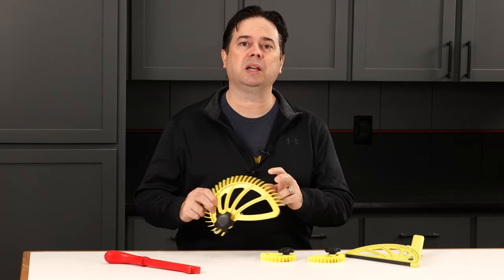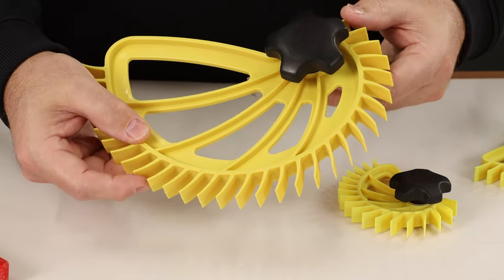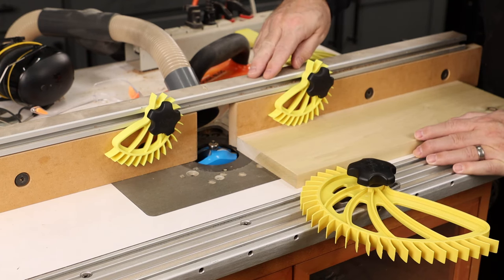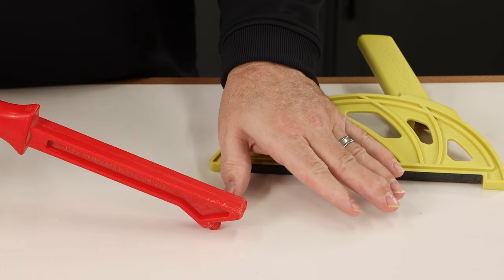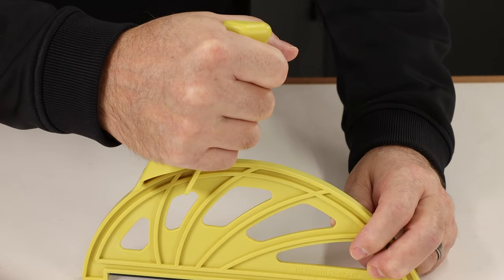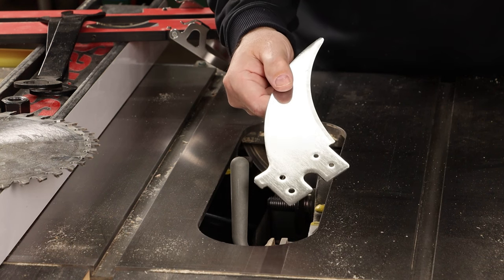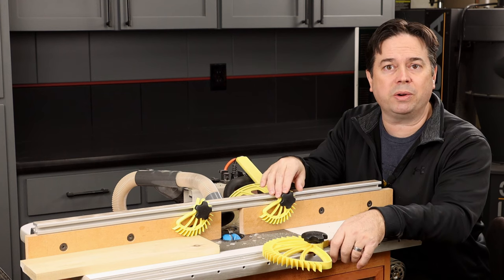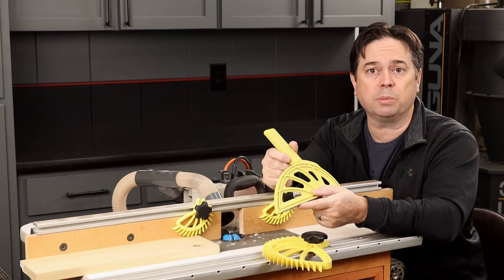Hedgehog Featherboard and Pushstick - Detailed Look at Woodworking Safety Gear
Not happy with your current crop of featherboards and safety sticks in the woodworking shop?  Check out these single pivot point feather boards and slim design pushstick for preventing kickback.  The feather boards work on any 3/4" wide miter slot at the tablesaw, bandsaw or router table, and the Hedgehog mini featherboards mount to a T-Track.

Hedgehog Featherboard...

Hedgehog Mini Featherboards...

Hedgehog PushStick (AKA Push Block)...

Featherboard Bundle...

Safety Bundle...

BenchDog Push Block Kit...

Stay safe in the shop and have fun!